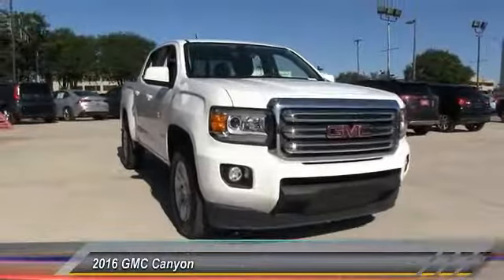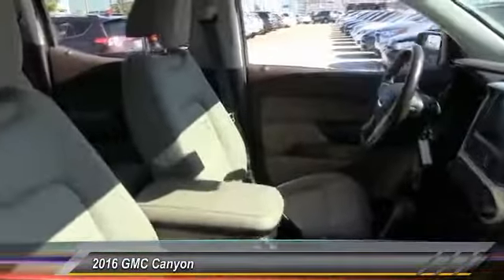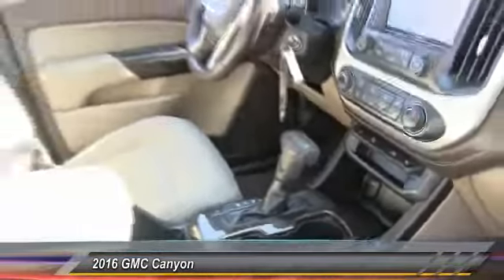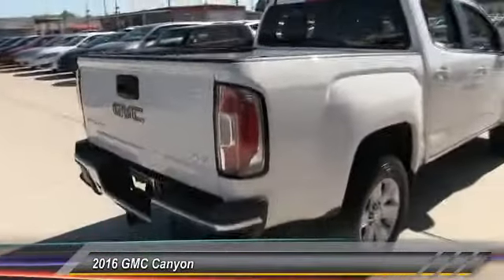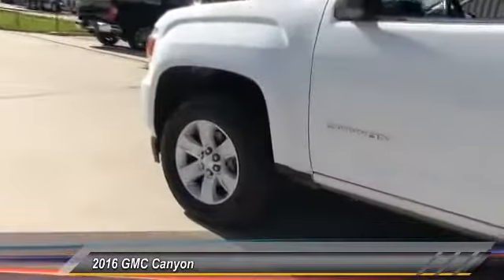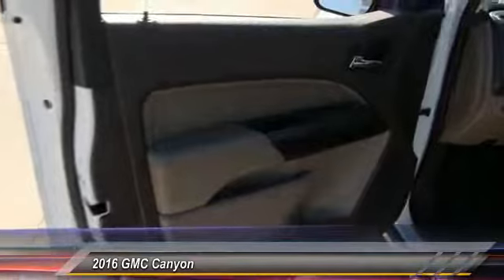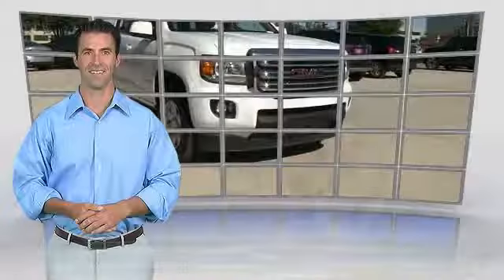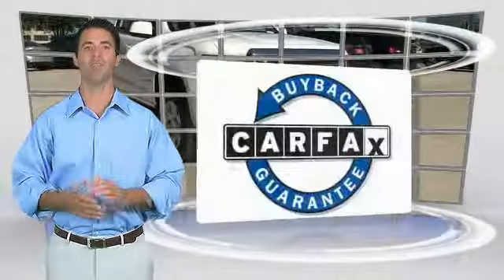2016 GMC Canyon Metairie LA HL23881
2016 GMC Canyon 2WD SLE

Lakeside Toyota
3701 North Causeway

GMC FEVER! Call ASAP! Put down the mouse because this 2016 GMC Canyon is the truck you've been trying to find. GMC has established itself as a name associated with quality. This GMC Canyon will get you where you need to go for many years to come. TAX SEASON EXTRAVAGANZA @ LAKESIDE TOYOTA!!! Save thousands during the tax season sell off. Use all, part or none of your tax return as your down payment. Get the respect, reliability, service, and vehicle you deserve, need and want with an unmatched price here at Lakeside Toyota!! We look forward to hearing from you!!